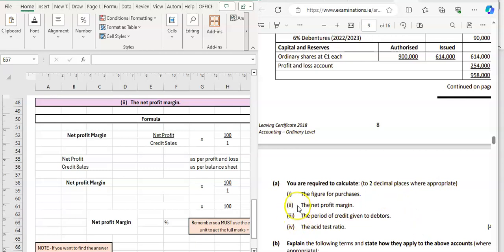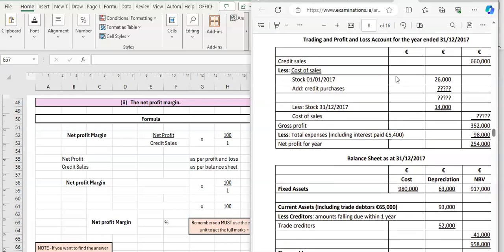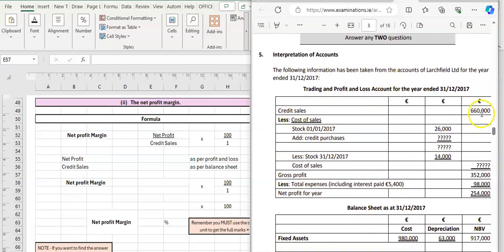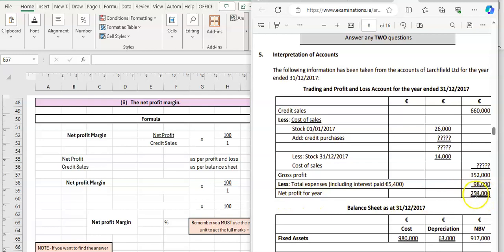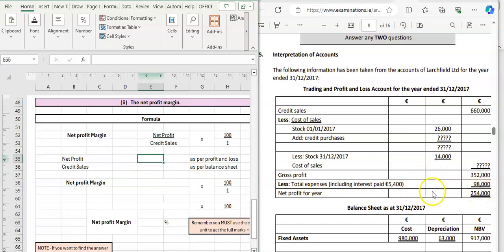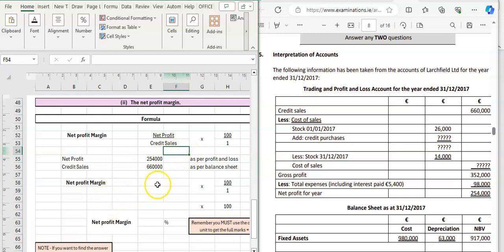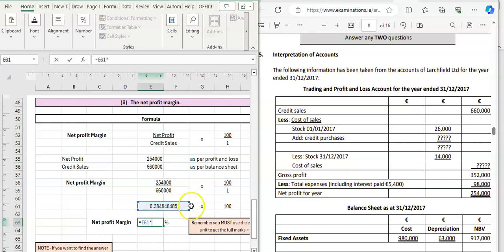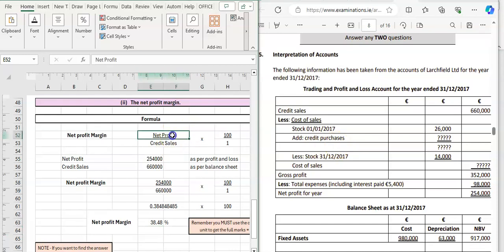2018 - Larchfield - (ii) – The net profit margin.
2018 - Larchfield - (ii) – The net profit margin. (Ordinary)